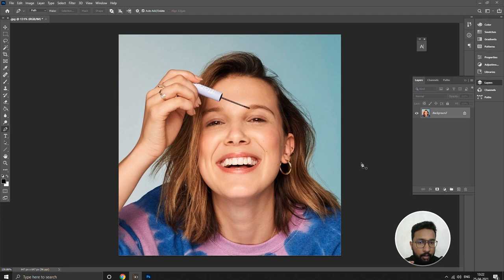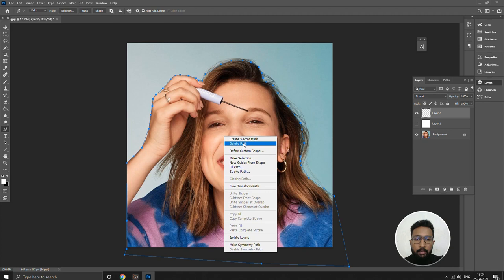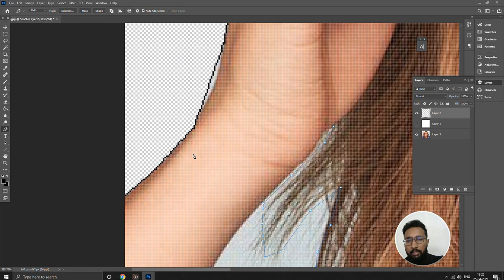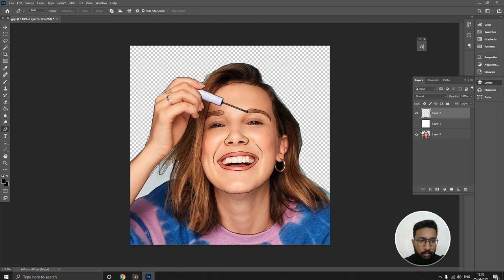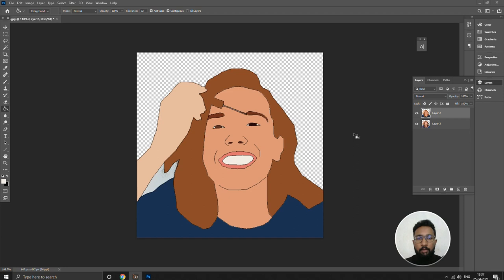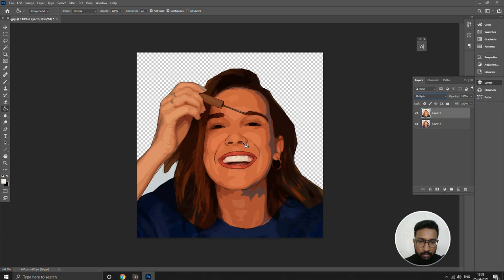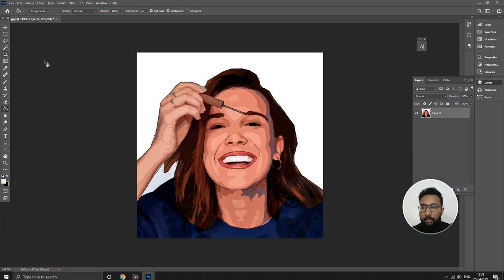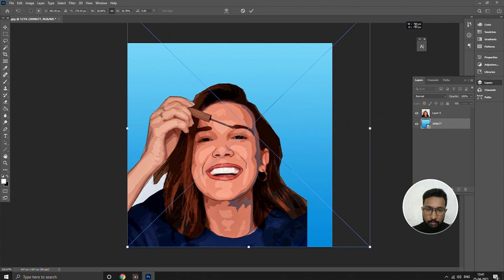How to do vector art in Photoshop : Photoshop Basics Tutorials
This video depicts on how to vectorize an image in Adobe Photoshop. Hope you will enjoy the Video.
Photoshop Basics Tutorials Paint in Photoshop Draw in photoshop